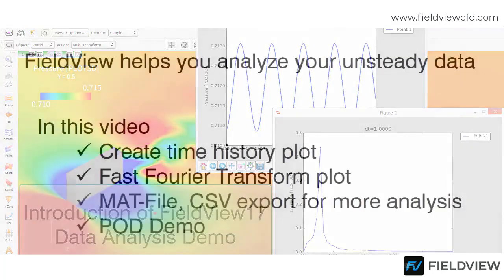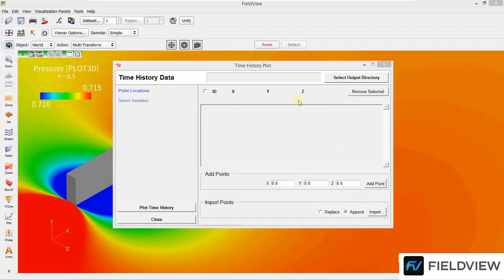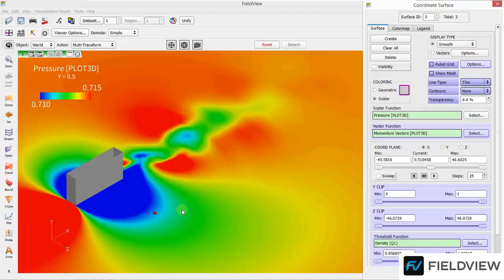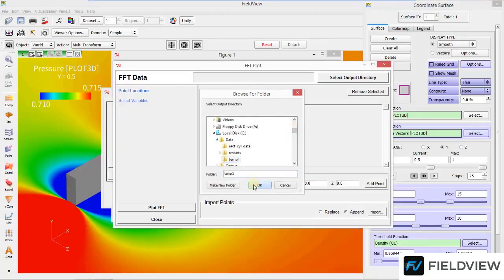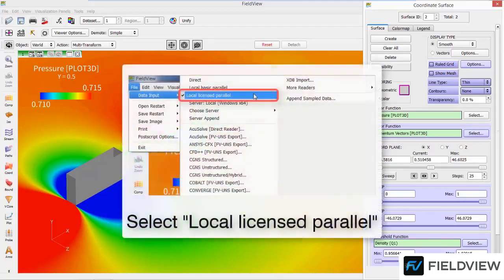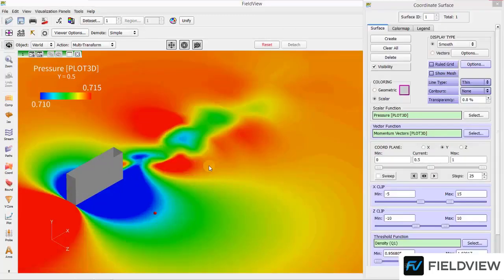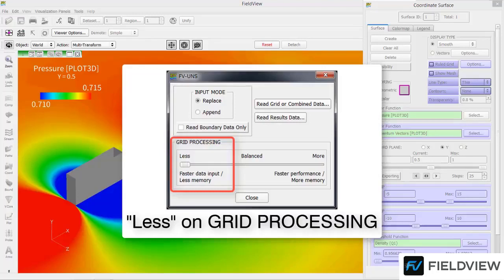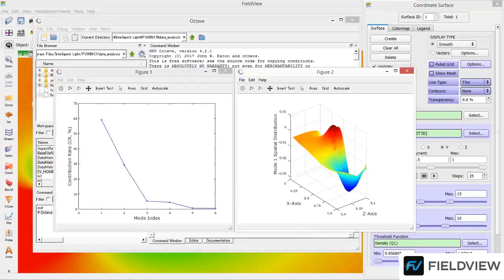Data Analysis Demo - FieldView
Learn how to create Time History and FFT plots, export for CSV or MAT-file and get a quick look on how to run the POD demonstration.